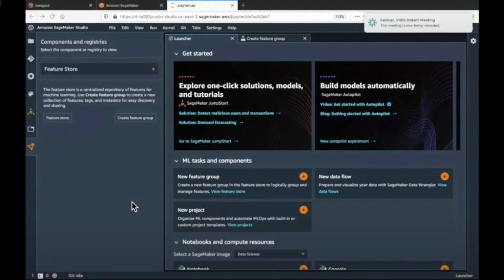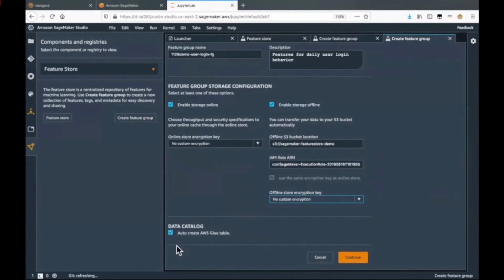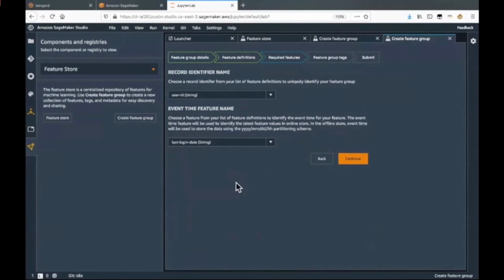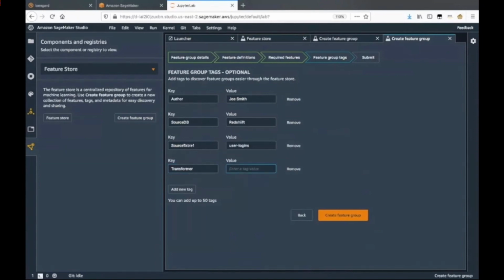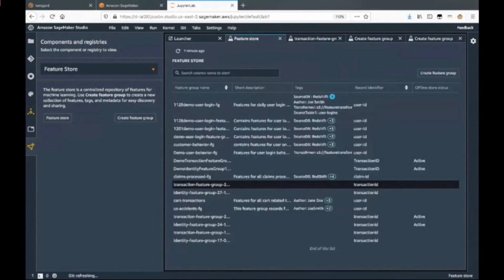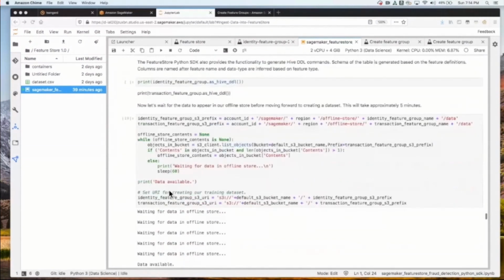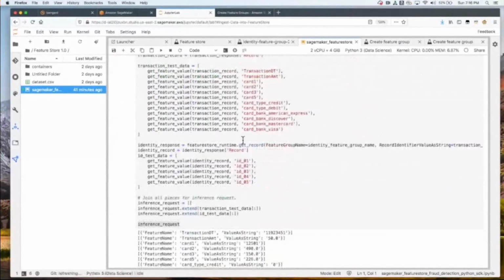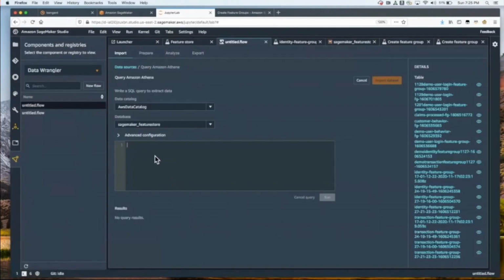AWS on Air 2020: AWS What’s Next ft. Amazon SageMaker Feature Store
Javier Ramirez, Sr Developer Advocate and Tanya Bansal, Sr Software Development Engineer, AI Platforms, discuss Amazon SageMaker feature store. It makes it easy to create, share, and discover data for machine learning (ML) development with a fully managed feature store. Amazon SageMaker Feature Store, you can access a central repository of features for ML model training and inference through the Amazon SageMaker Studio visual interface or programmatically through the SageMaker SDK.